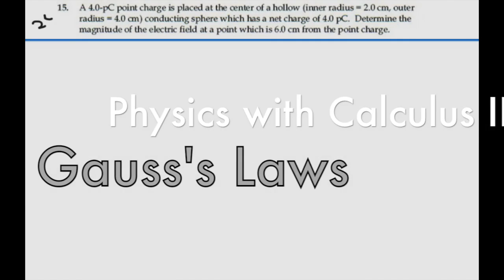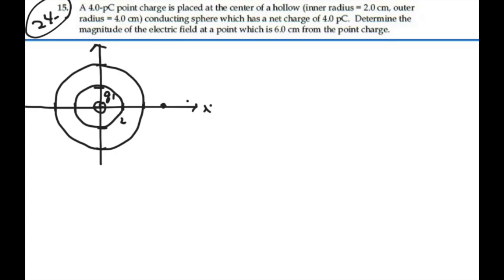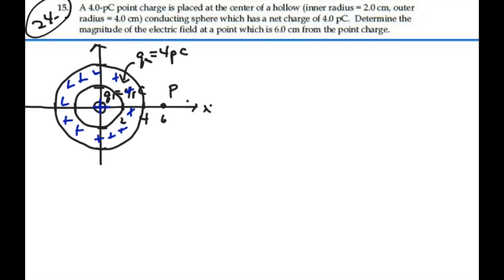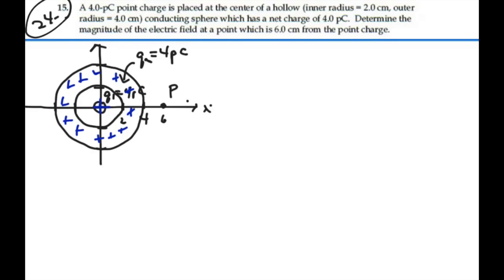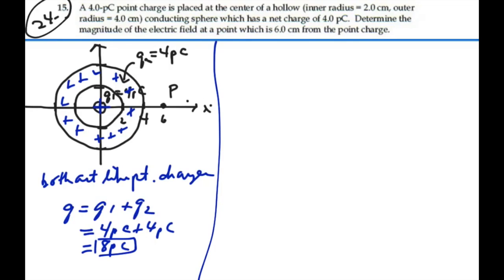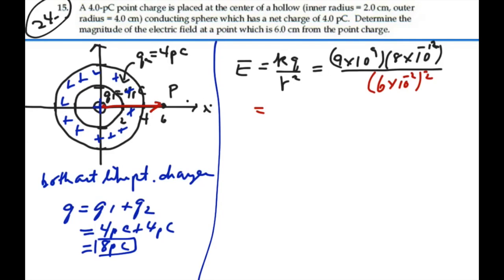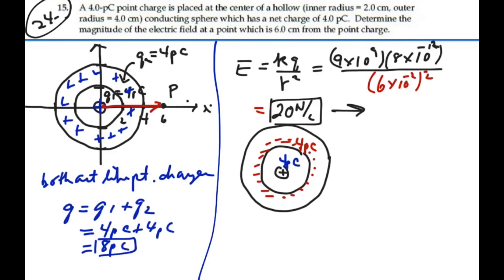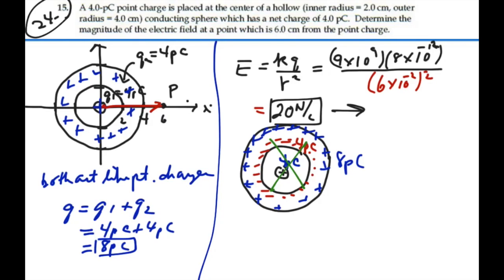Gauss's Laws_Prob 24-15